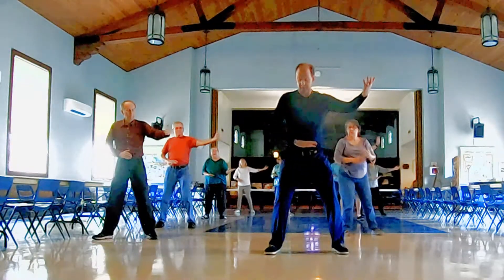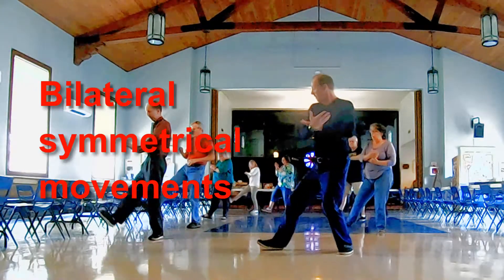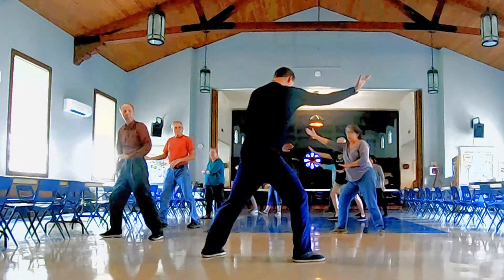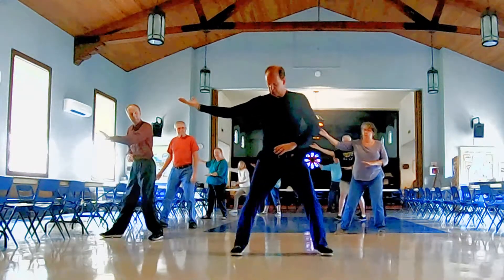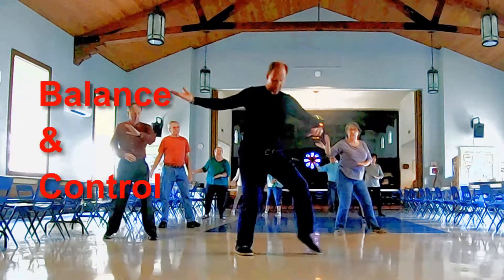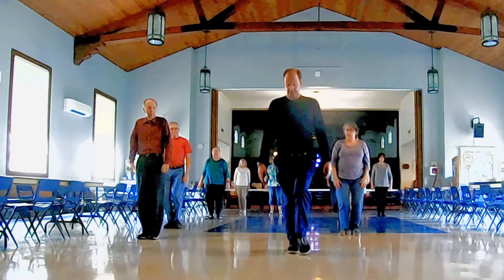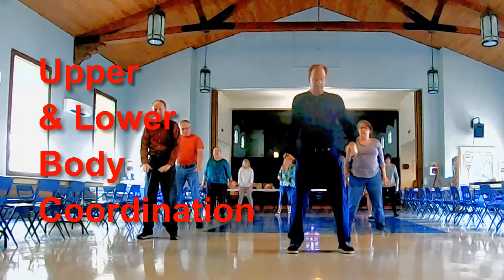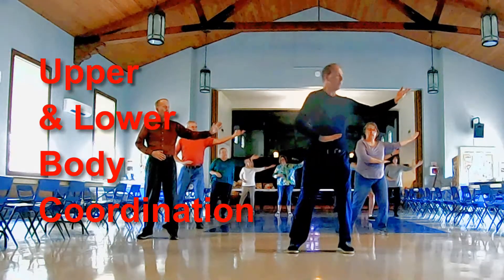Part the Horse's Mane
My goal is to present an education that brings awareness to these time-proven methods. With an intent to de-mystify and simplify explanations, hopefully more people can come to realize that we are all accountable for our own well-being.